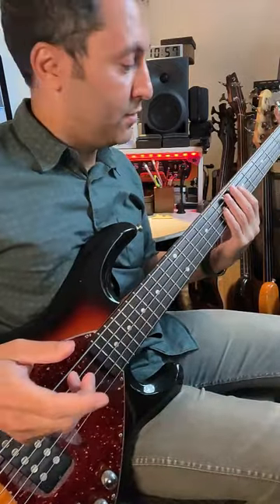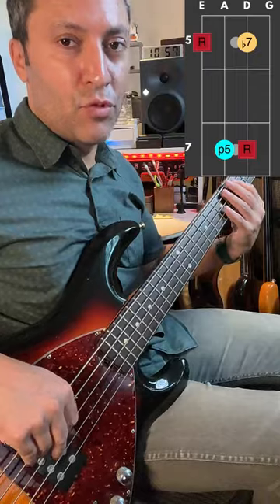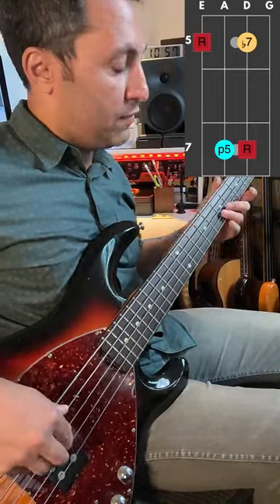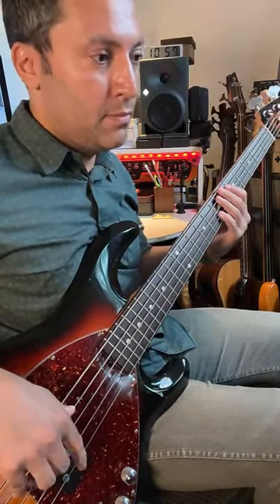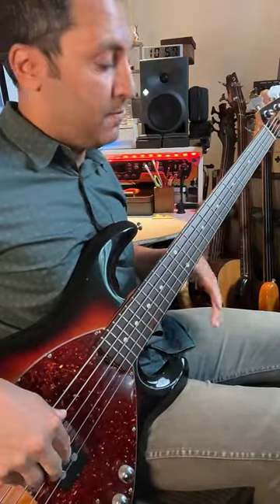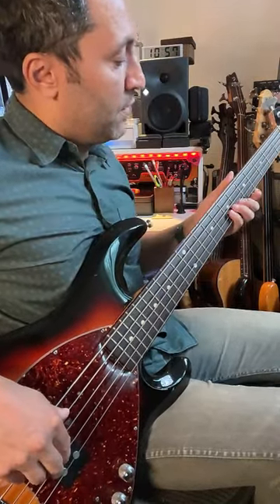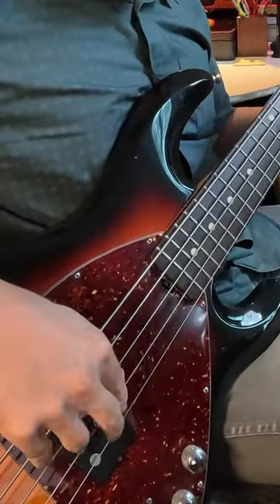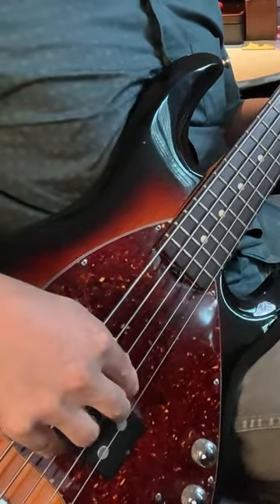Funk Bass Triplets!